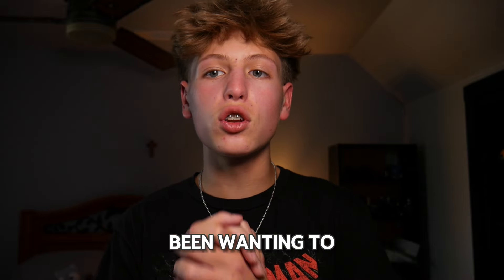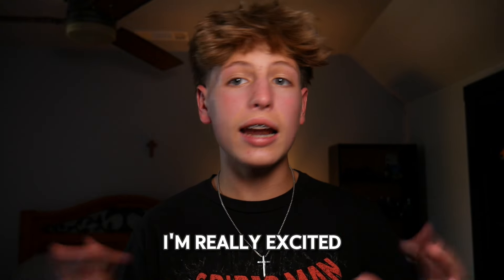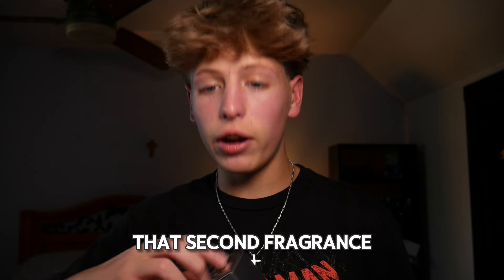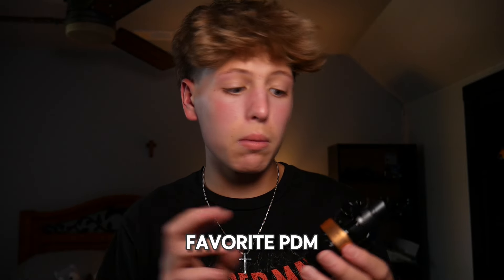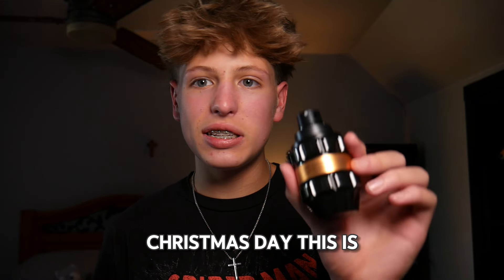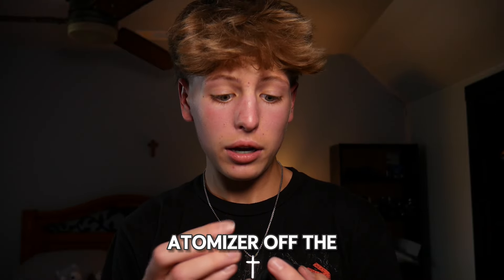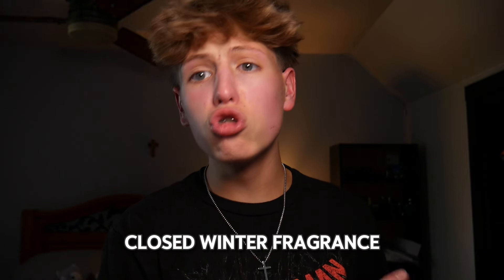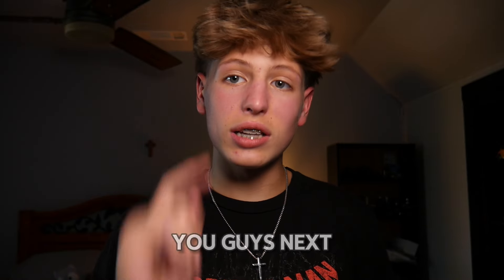SPICEBOMB EXTREME By Viktor & Rolf | BEST WINTER FRAGRANCE!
Is SPICEBOMB EXTREME the BEST Winter FRAGRANCE? 😁

In this video, I picked up Spicebomb extreme for the review video and the winter time. It will serve as my main winter fragrance which I am excited about. And in this video I will dive into what this fragrance is like and why I bought it. THIS VIDEO IS A BANGER!  👍

✅ Lobb's Channel: @lobb886
✅ Family Channel: @mesprfarms685
✅ ExelzGTAG: @ExelzGTAG

🔴 *** ABOUT ME ***
I am a gaming and IRL content creator who strives to make the funniest and most visual appealing videos you will ever watch! I like cologne 🤣

This channel shows my creativity and opportunity to change the world and make impacts on other content creators.

🔎 VIDEO OUTLINE 🔎
IS SPICEBOMB EDT BETTER? 🔴